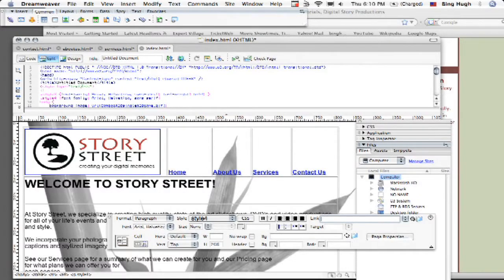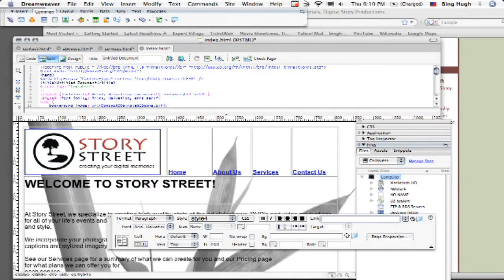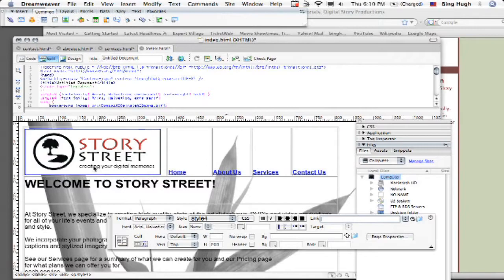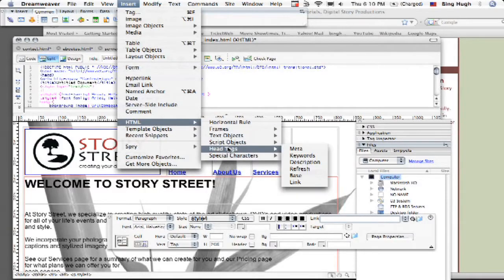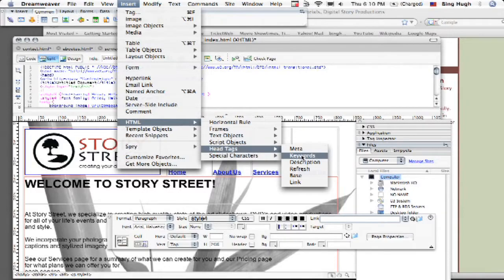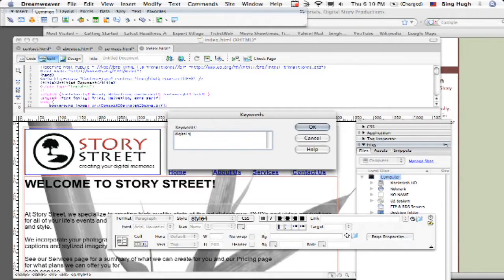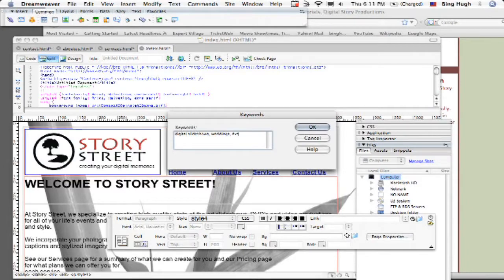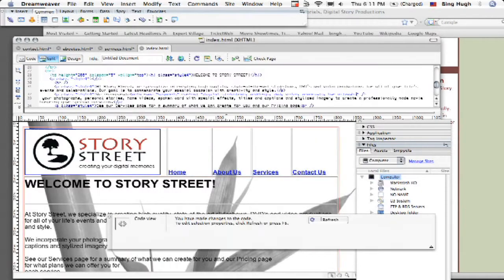Dreamweaver Tutorial : How to Add Keywords to a Web Page With Dreamweaver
Adding keywords to a Web page with Dreamweaver can be done by clicking on "Insert," selecting the "Html" button, clicking on "Head Tags," selecting "Keywords" and typing in a variety of keywords in the given space. Add keywords to a Web site to make it more easily searched with instructions from a certified Dreamweaver tutor in this free video on Web design.

Expert: Dave Casuto
Bio: Dave Casuto is a certified Dreamweaver tutor working in San Francisco, Calif.